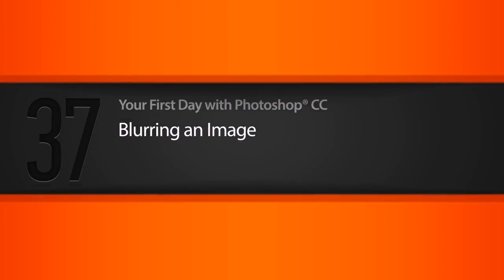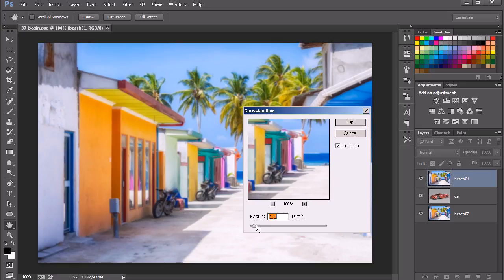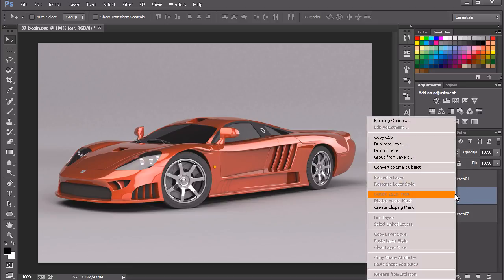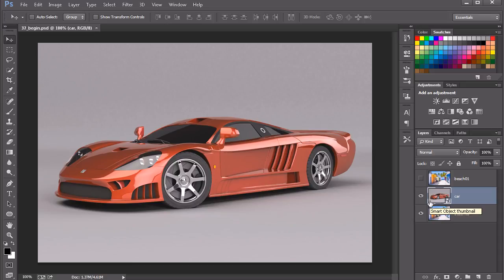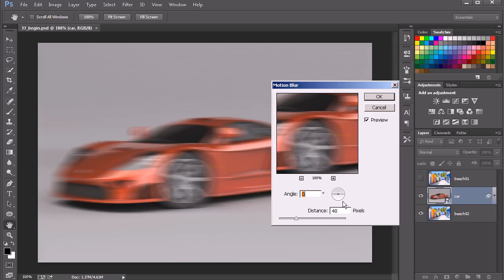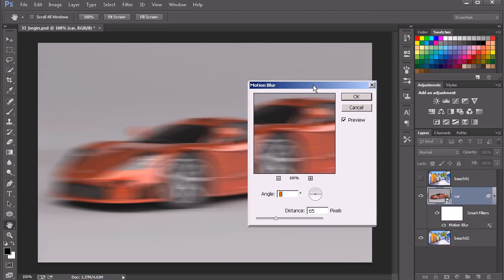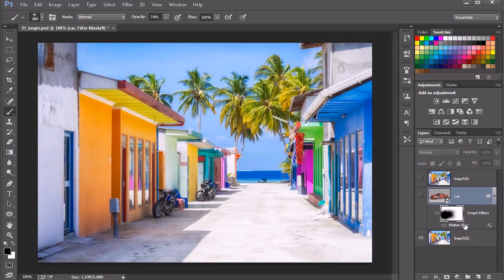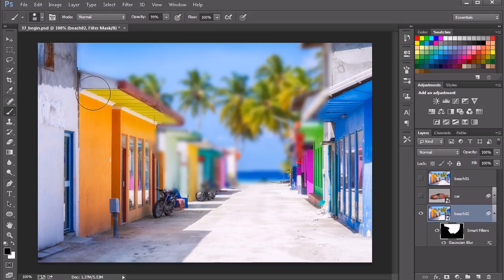36 Adding text to an image